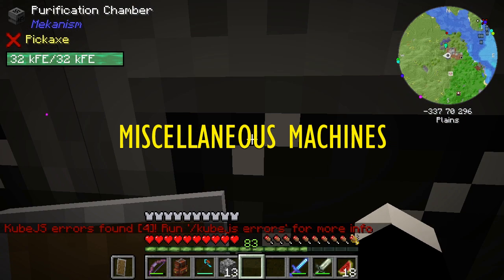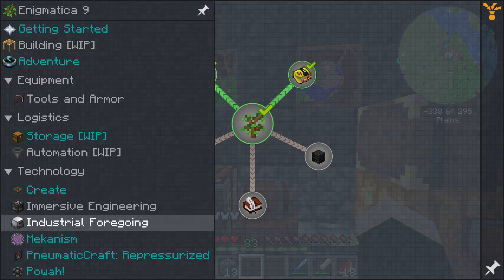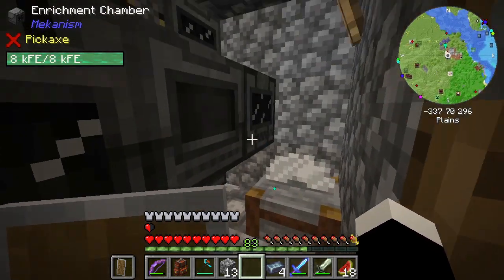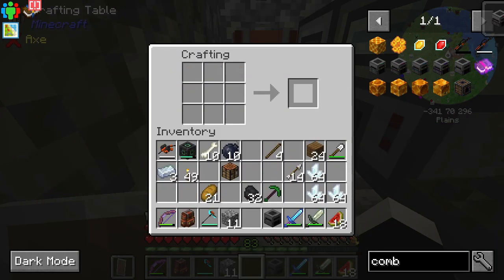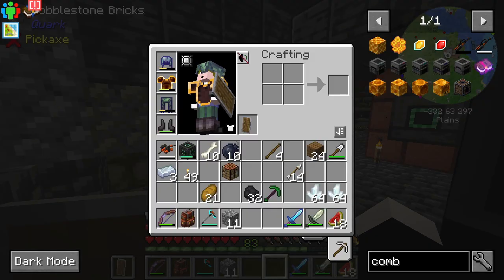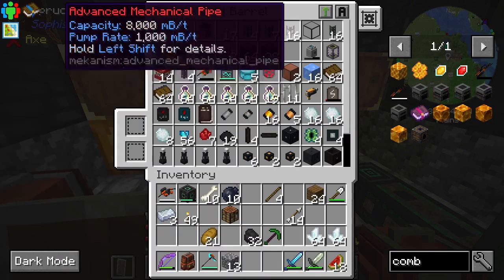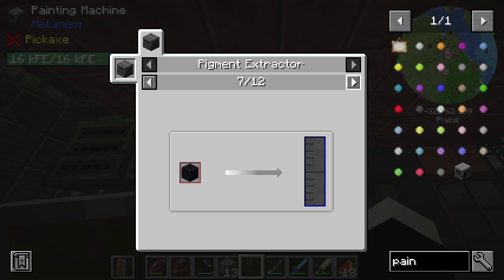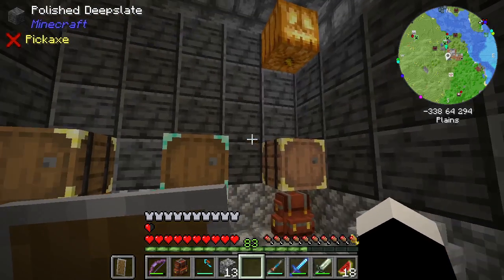Markotron plays Enigmatica 9 Episode 69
There have been some machines in Mekanism that I just plain forgot about.

Features the mod Mekanism, particularly the pigment extractor, dye mixer, painting machine, automatic crafting table (don't know how to spell its actual name), and nutritional liquifier.